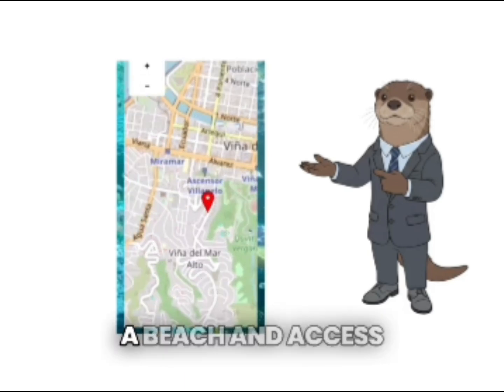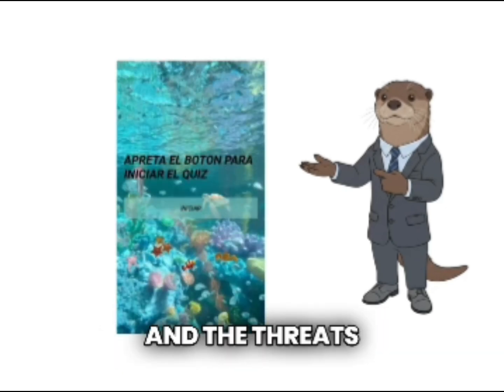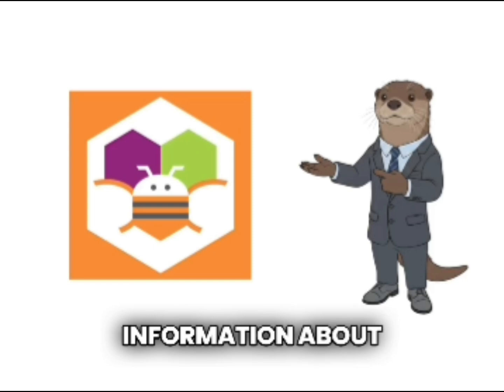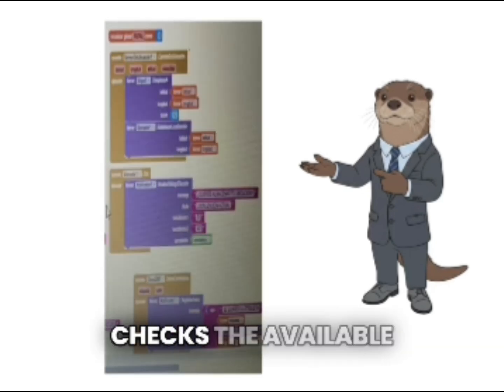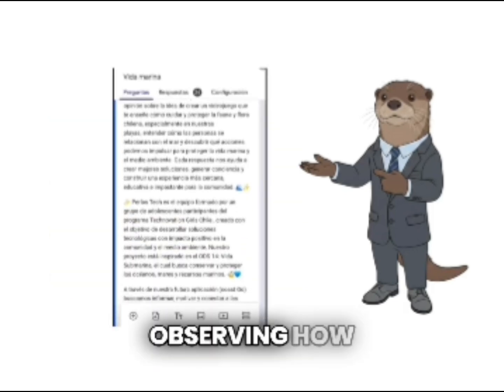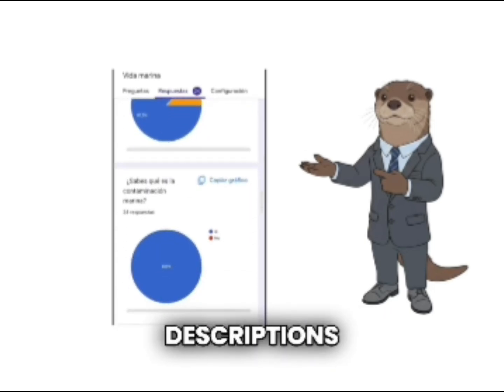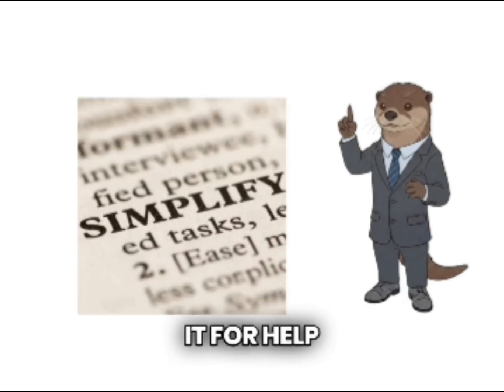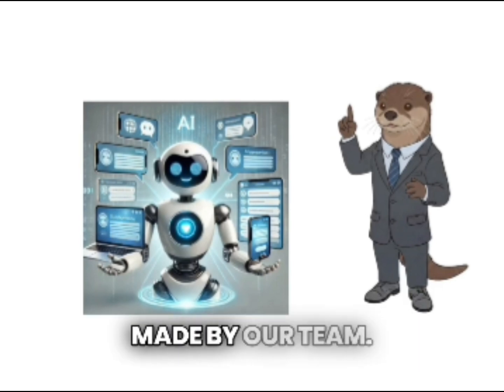Perlas Tech ~ Video Demo ~ Technovation Girls Chile 2026